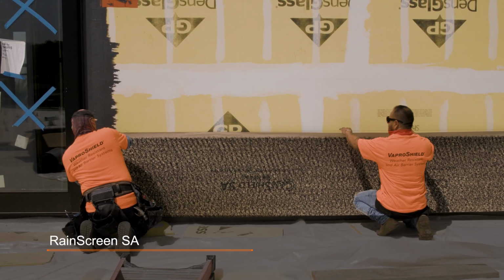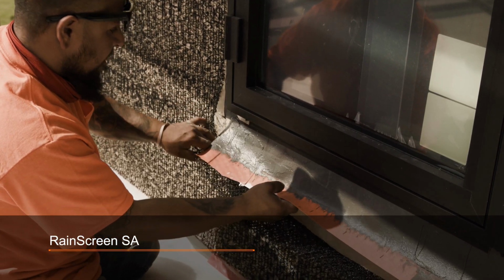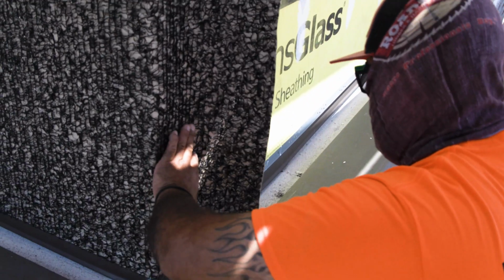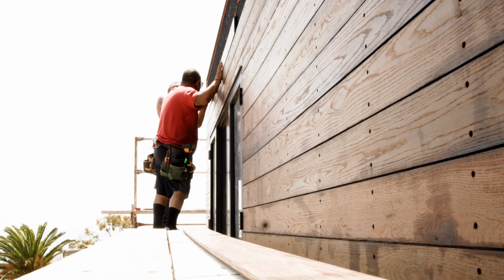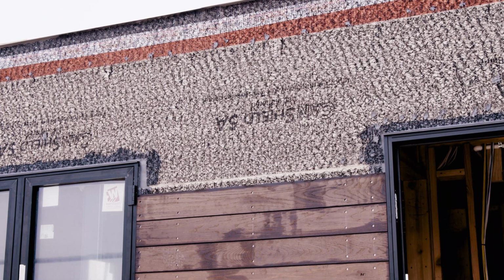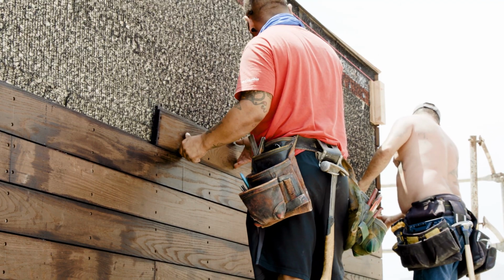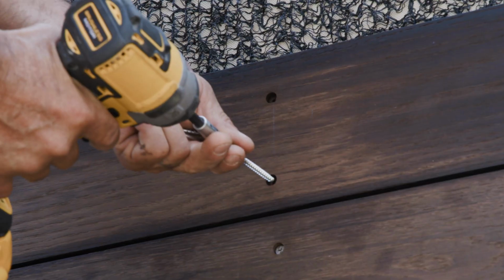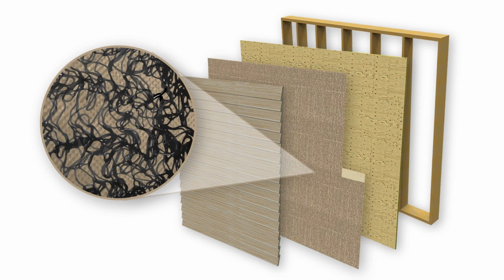RainScreen SA Installation